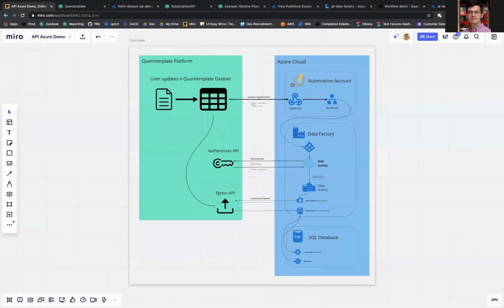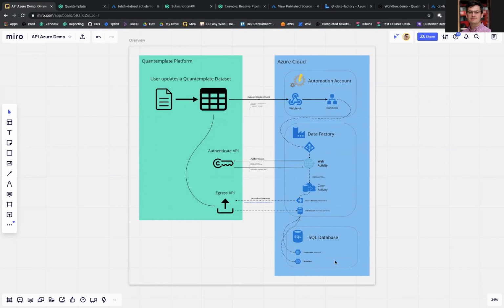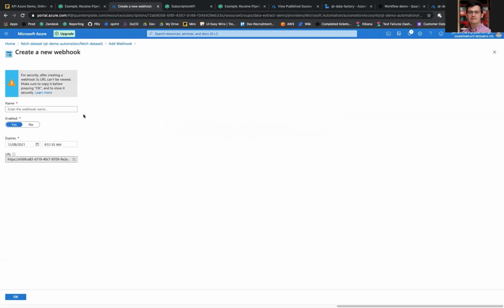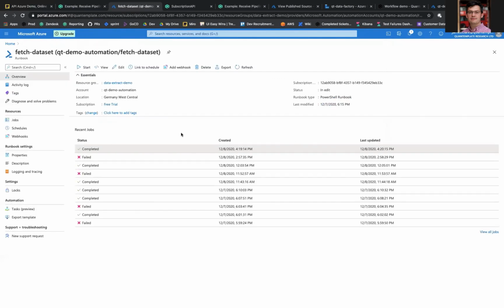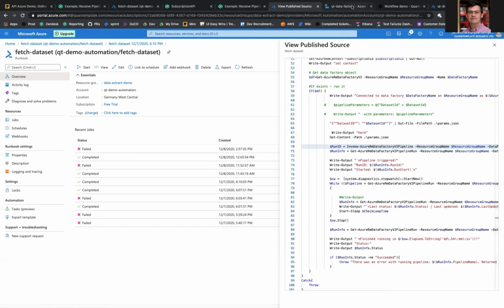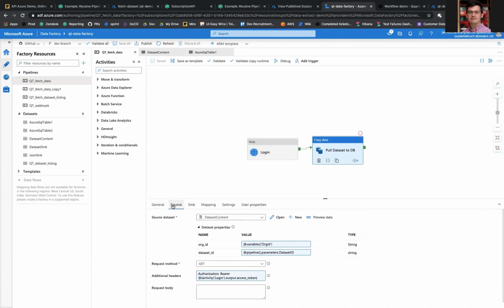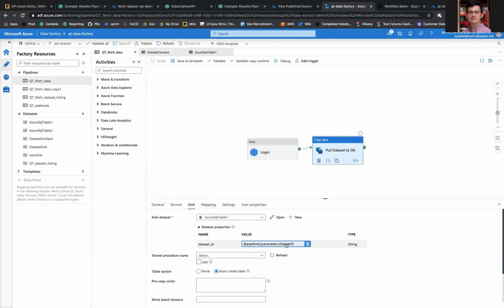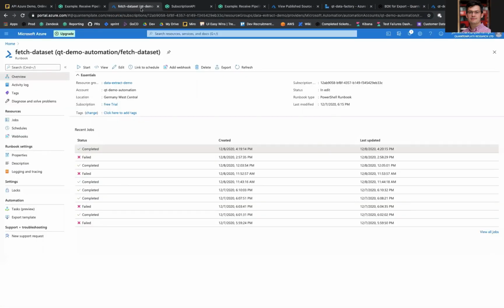APIs: Connect to Azure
A technical walkthrough showing the steps to connect a dataset in Quantemplate to an SQL data warehouse in Azure, using Quantemplate's Egress API